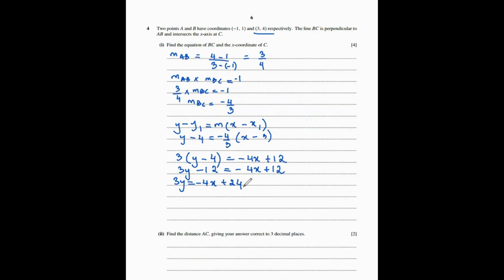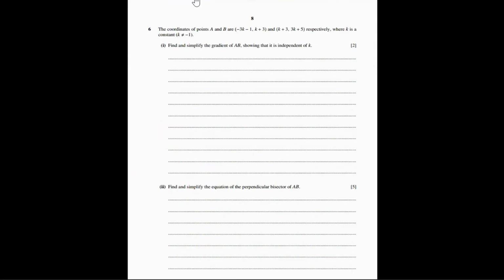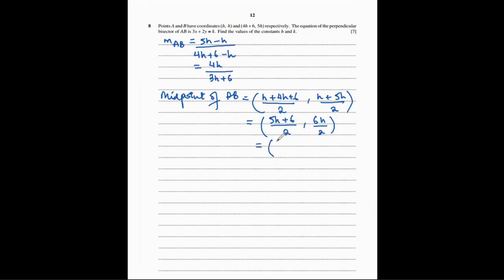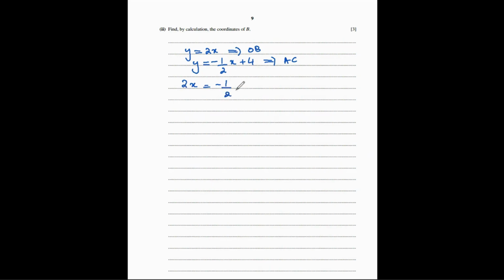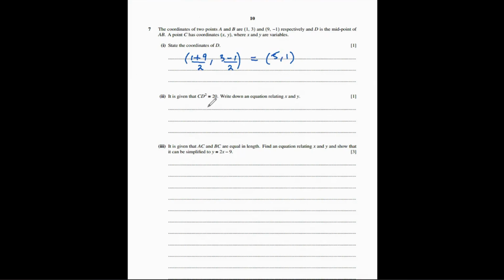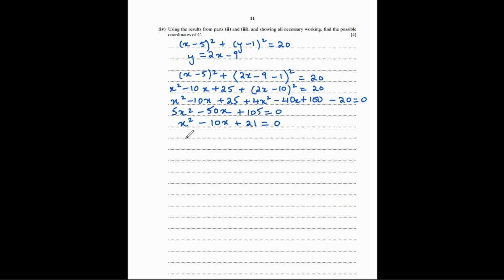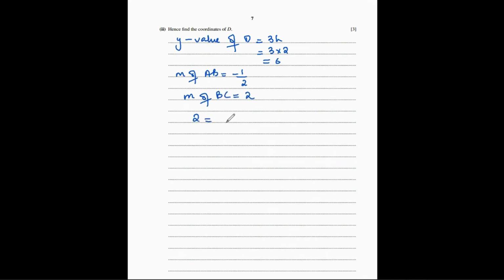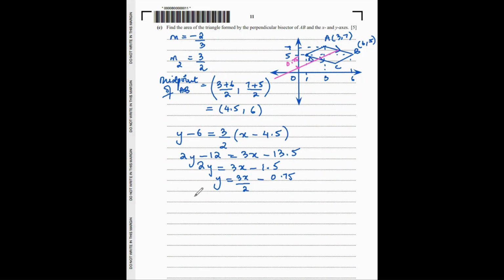Learn All About Coordinate Geometry in CIE Alevels Pure Math (9709) P1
In this Alevels pure maths video, I'll be going through the different type of questions that come in CIE Alevels pure math (9709) P1 for coordinate geometry. This video has coordinate geometry questions from 2018 to 2025 for Alevels pure maths Cambridge.

Time Stamps:
00:00 - Intro
00:52 - Q1
04:30 - Q2
07:03 - Q3
10:39 - Q4
14:31 - Q5
17:50 - Q6
19:47 - Q7
25:56 - Q8
28:41 - Q9